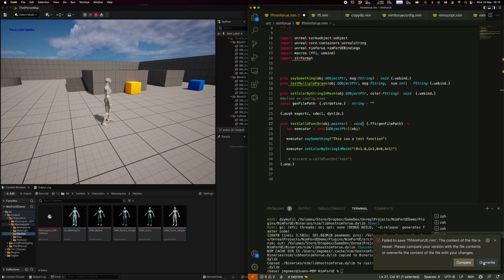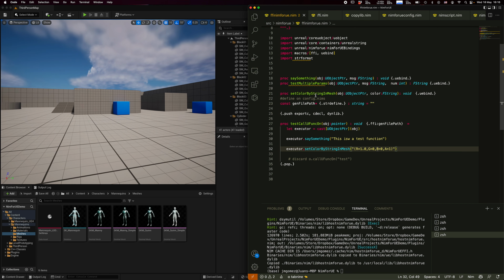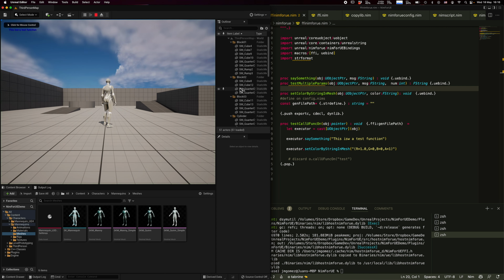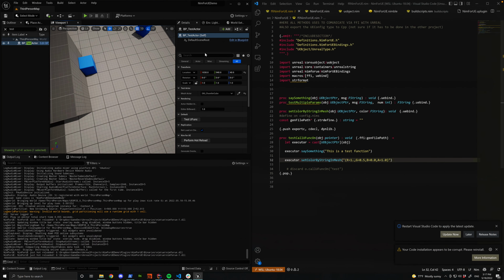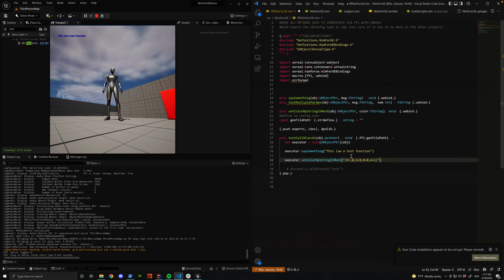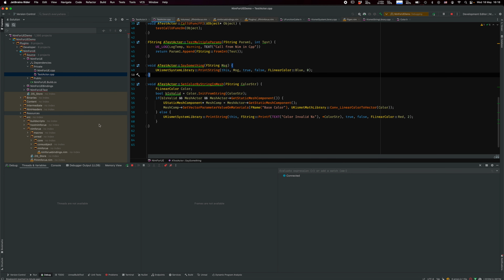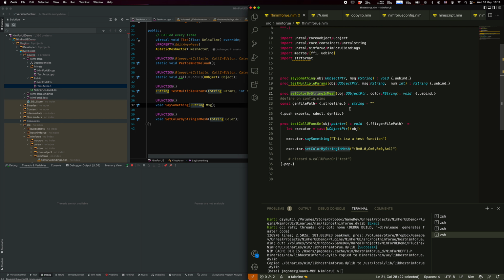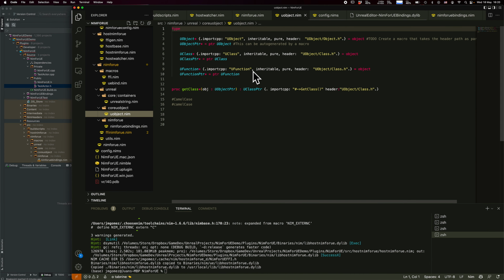NimForUE Plugin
Showcases the NimForUE (Nim For Unreal Engine 5) hot reload and debug. The plugin is still a POC.